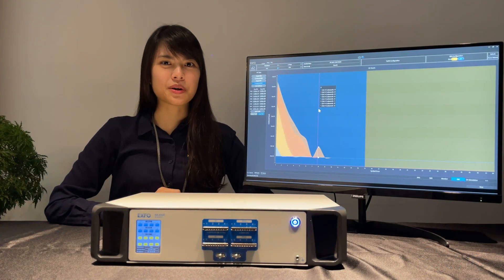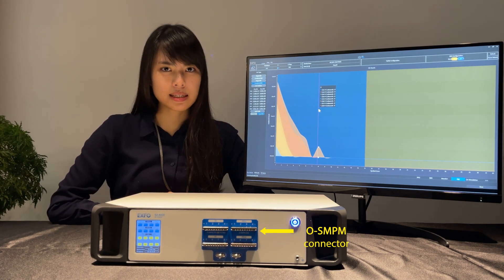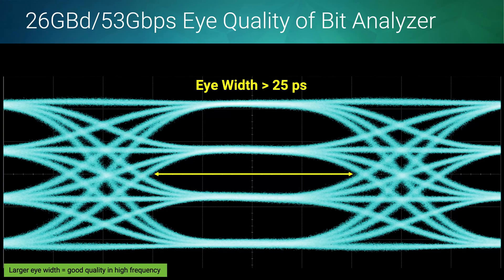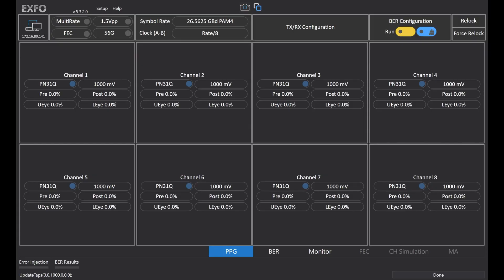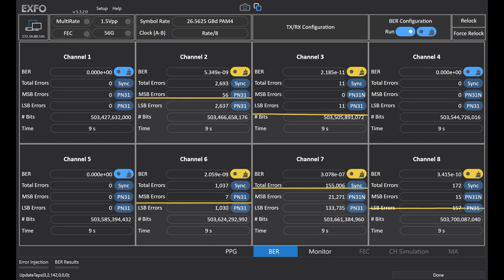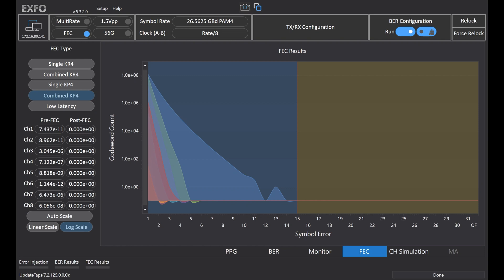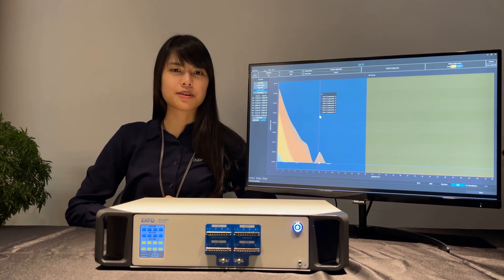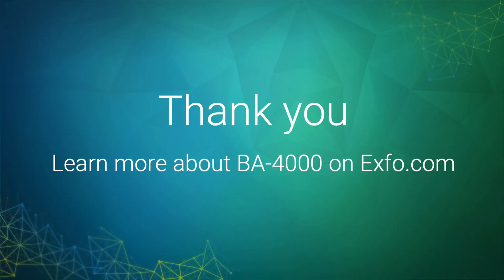Leading-edge BER testing up to 800G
Discover EXFO’s BA-4000 series of 400G/800G electrical BER testers.

Transceivers are evolving fast and 800G is around the corner. 400G is being widely deployed in R&D environments and is finding its way to data centers and network operator field implementations.
EXFO’s BER testing solutions are designed to deal with up to 8x56 GBd, supporting PAM4 or NRZ coding. BA-4000 is ideal for quality control and validation of the new generation of 800G transceivers, high-speed transmission line cards or module compliance boards (MCB). The easy-to-use interface allows to tune channel control, pre-emphasis and equalization for optimal signal integrity.